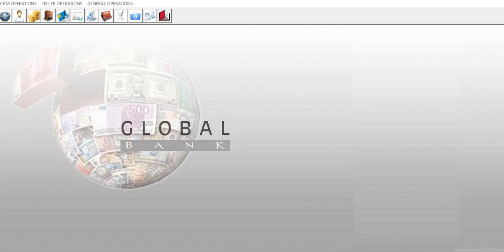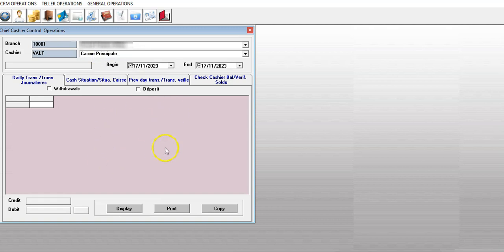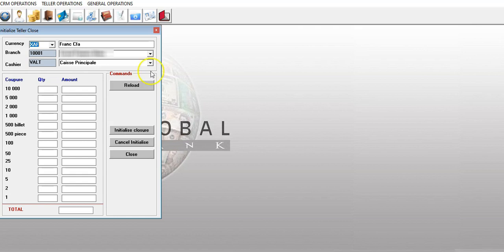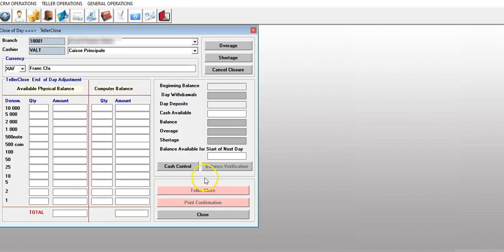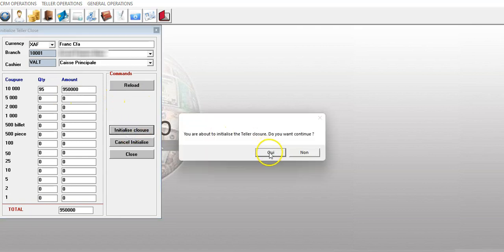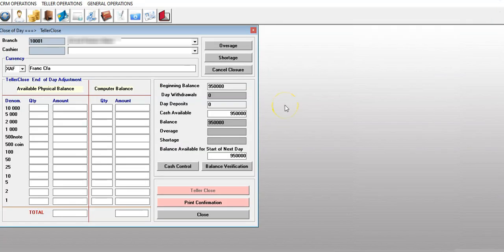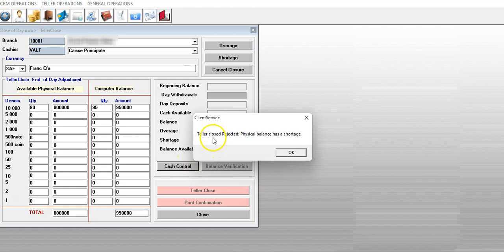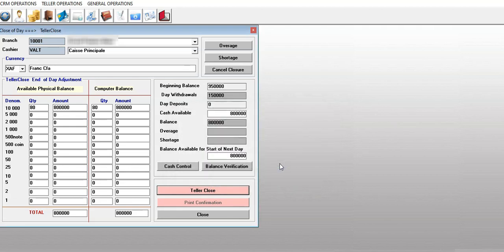Global Bank Open and Close cashier as Teller or Chief